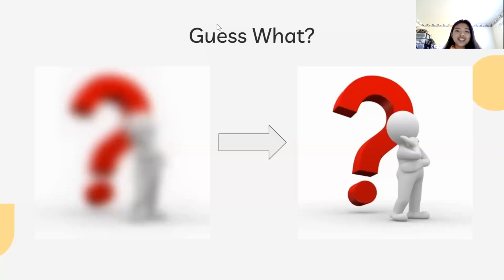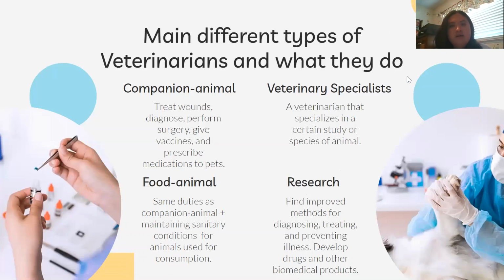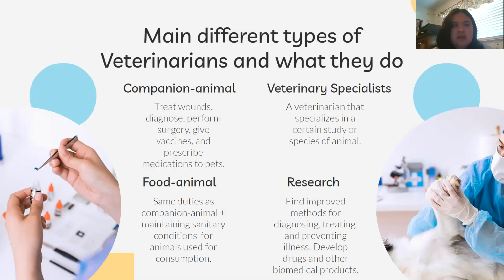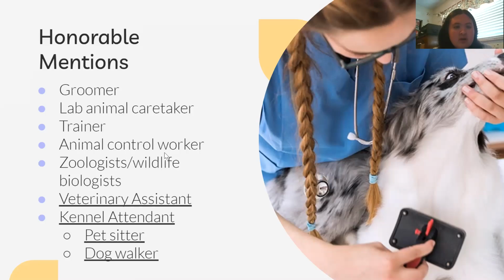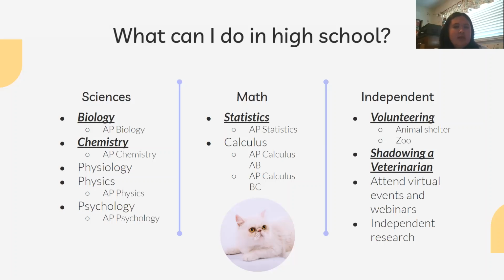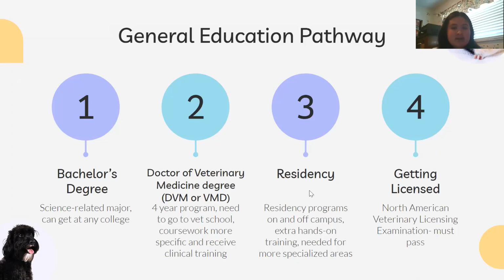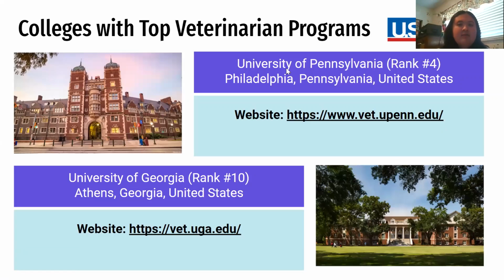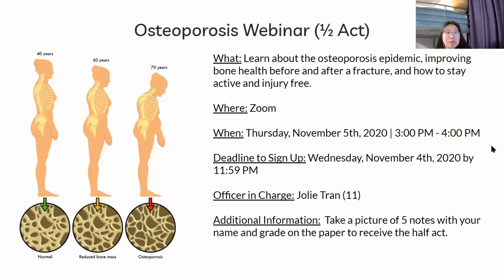Med101 Fifth Meeting: Intro to Veterinary Science!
If you are interested in becoming a Veterinarian, this video gives a quick introduction to the world of Veterinary science! It includes essential information like what the average wage is, what kind of Vets are out there, and which colleges are the best for Veterinary science.